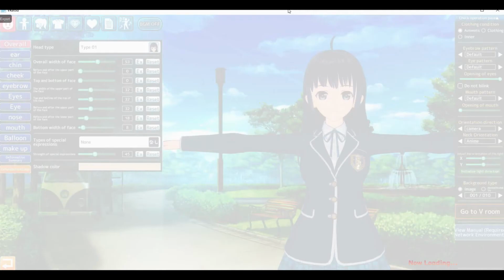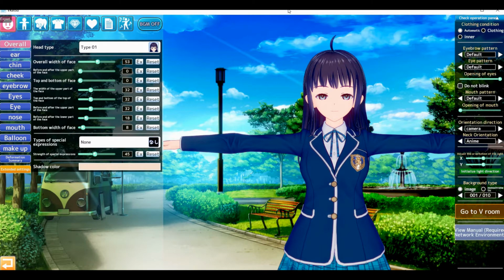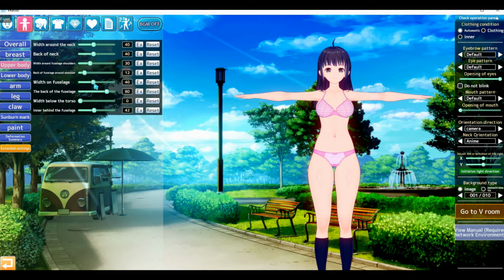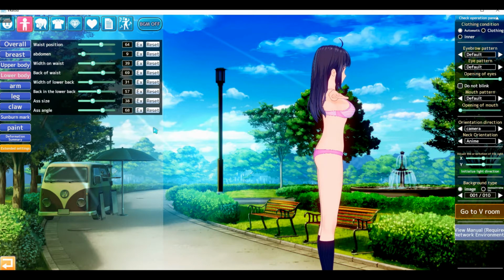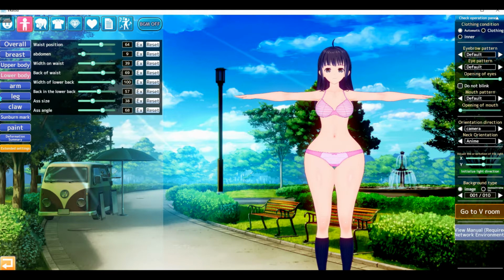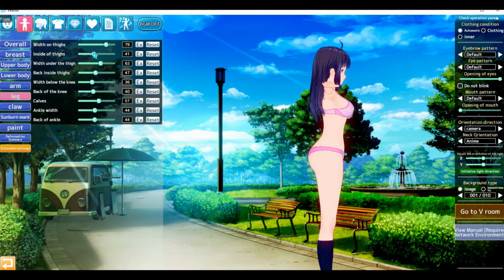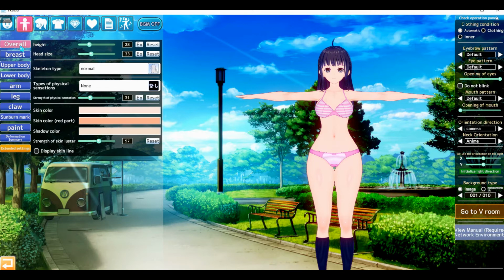Vkatsu Mature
This video explains a few small Features that makes a small but significant difference between Vroid and this software called Vkatsu.